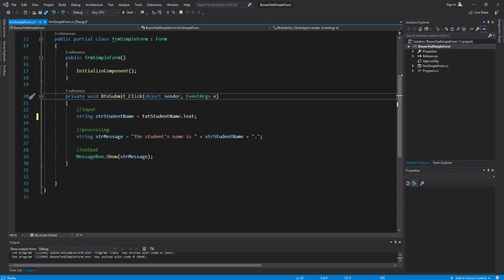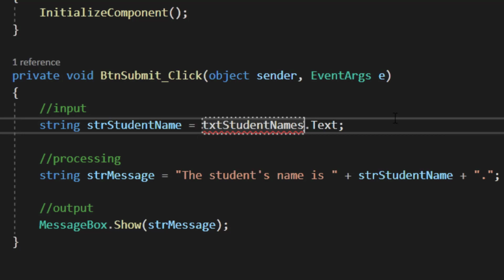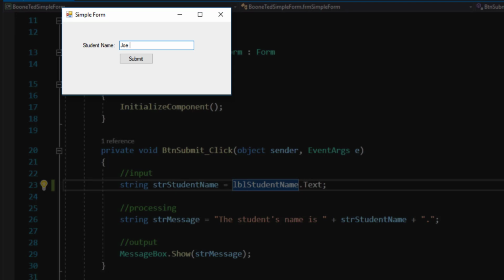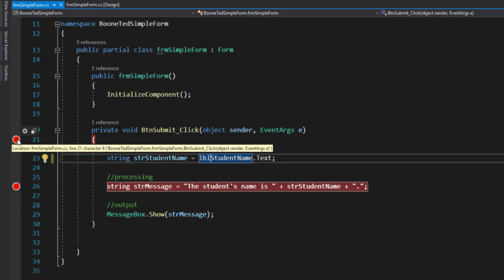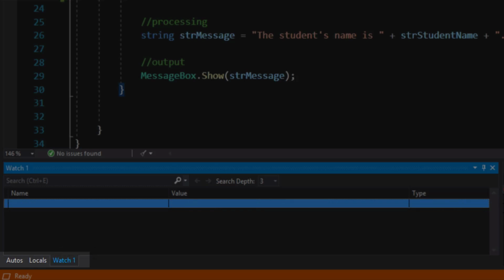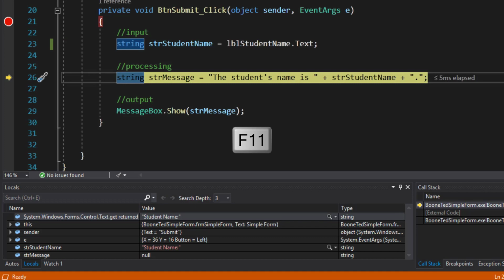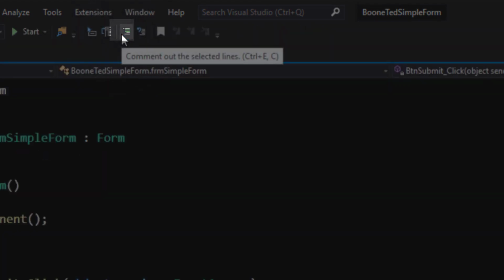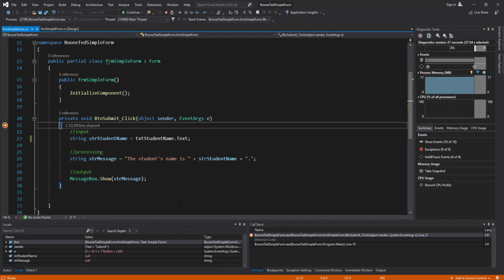Debugging: Detecting, Finding, & Fixing Errors with Breakpoints